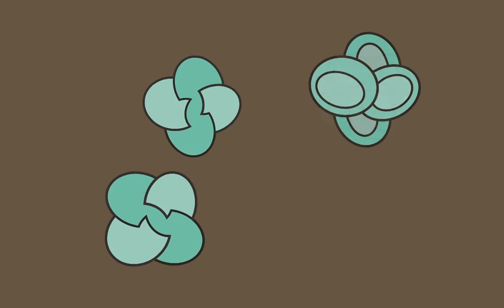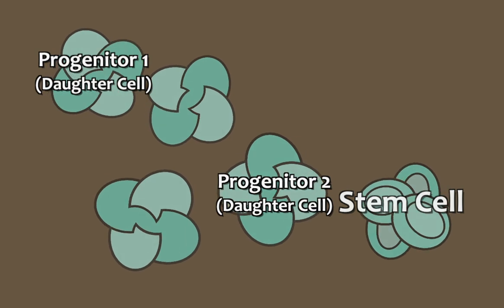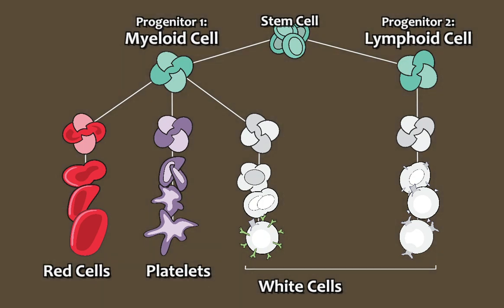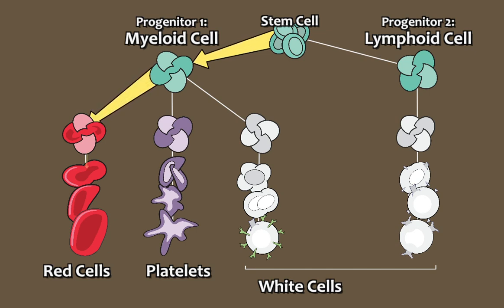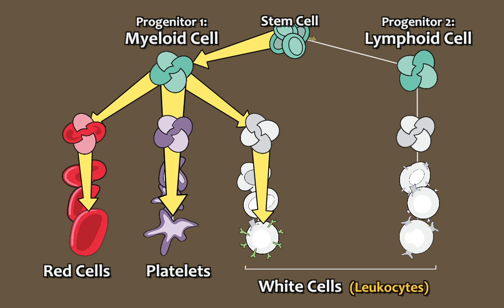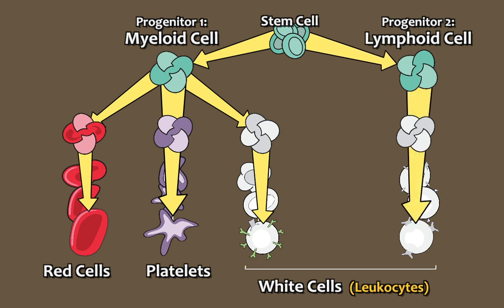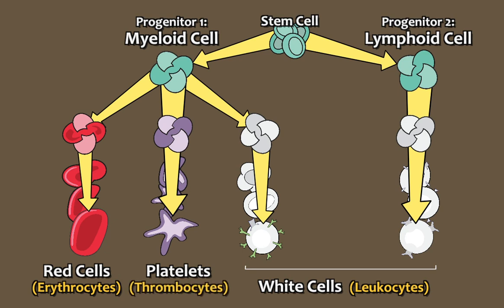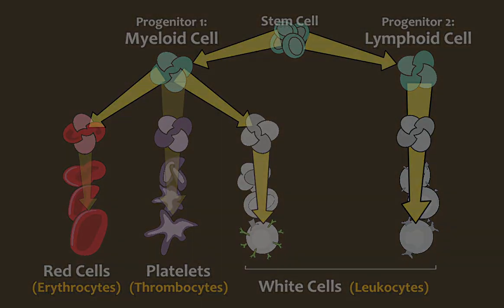Video 3 Blood Immune Stem Daughter Cells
03) The daughter cell family tree

There are a vast number of differentiated cells created in the bone marrow from the hematopoietic stem cell, each with a distinct function. Let's take a closer look at some of these cells and their functions. The hematopoietic stem cell initially splits into three types of cells: first is to create another stem cell so that the process of cell creation can continue.

The other two types of cells are common progenitor cells: one for the myeloid family and one for the lymphoid family. These two lines ultimately mature after many steps into the primary cells that form our blood and immune system. On the myeloid branch of the family tree are platelets (known as thrombocyctes) and red cells (known as erythrocytes). On the lymphoid side of the family are plasma cells. White cells, generally known as luekocyctes are found on both sides of the family tree.